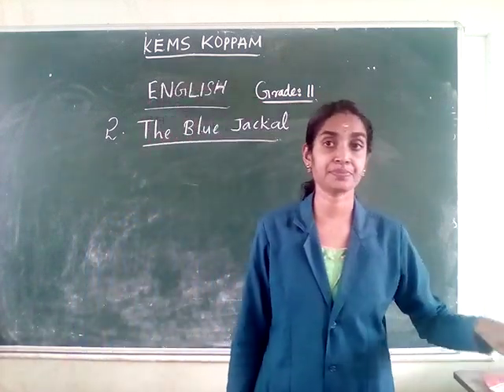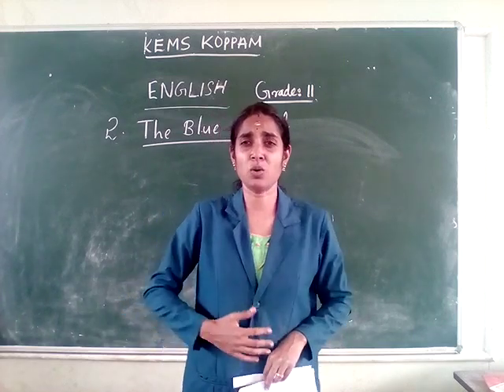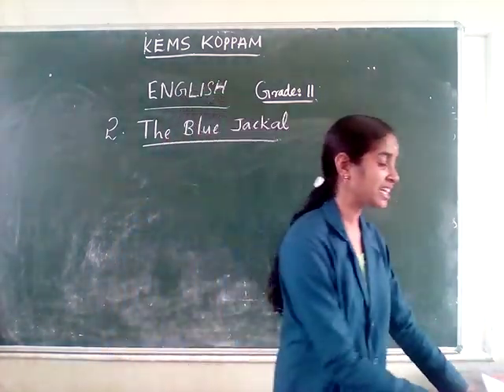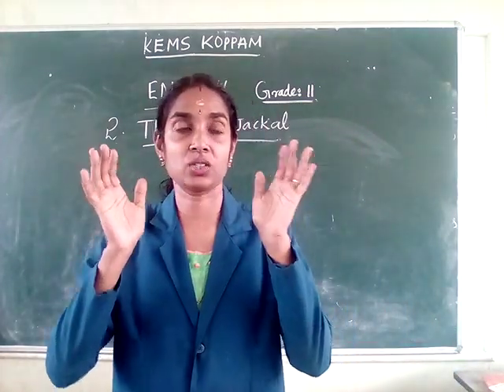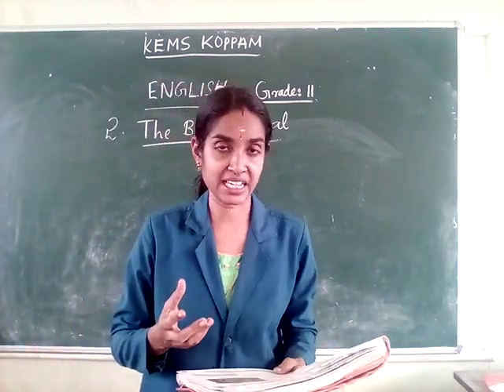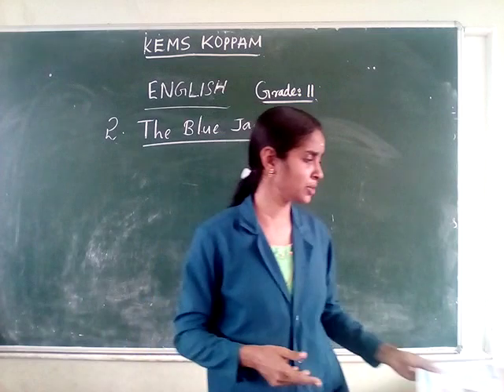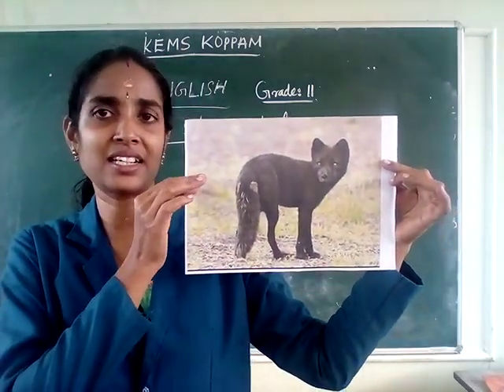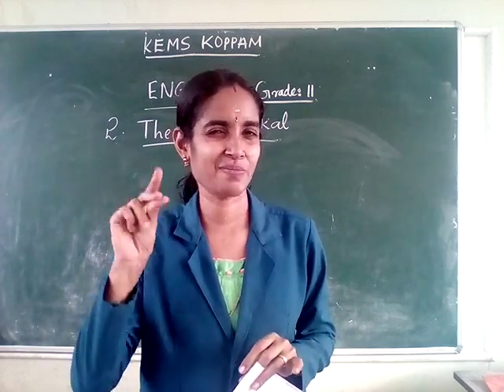KEMS 2nd ENGLISH THE BLUE JACKEL 1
2nd ENGLISH THE BLUE JACKEL 1
CLASS CONDUCTED BY Mrs.NEETHU.V